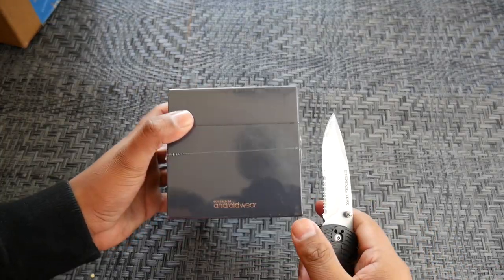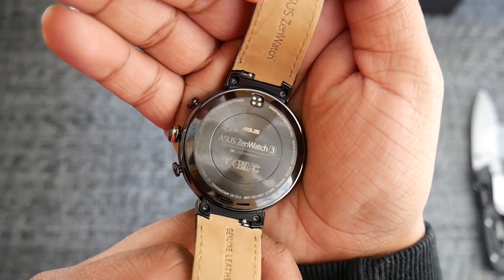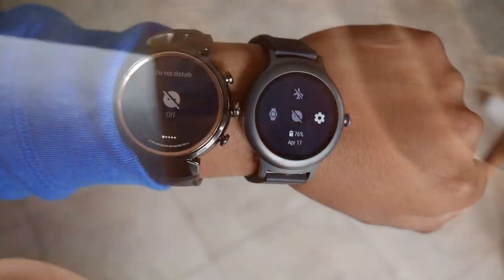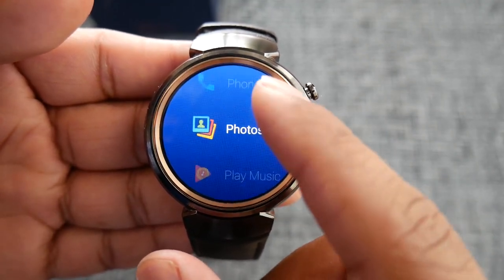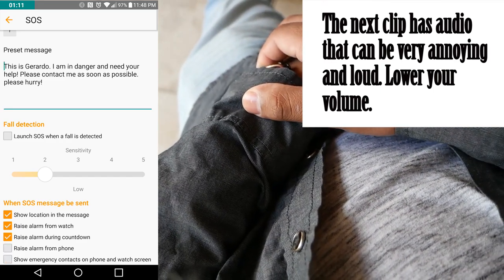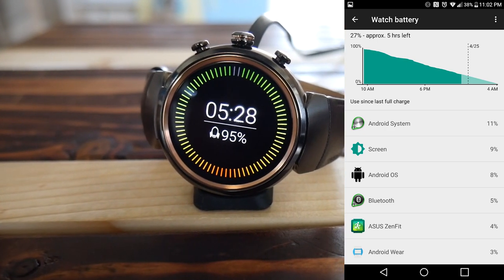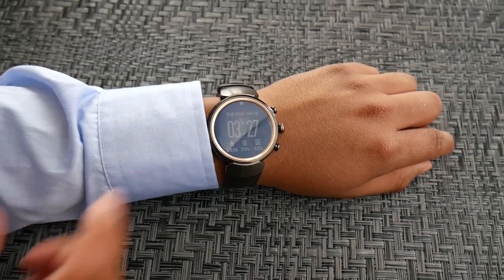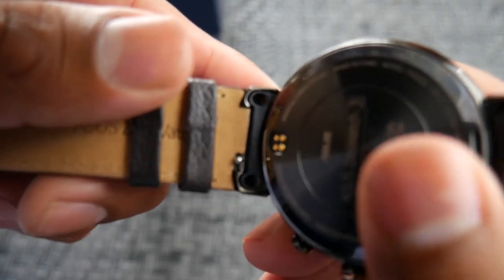ASUS Zenwatch 3 Hands on Review | The best smartwatch for the money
Hey there guys, In todays video I do an in-depth reviewed the ASUS Zenwatch 3 and do a speaker/microphone test.

It's an amazing watch, but like any product it has it's fair share of minor issues that I go over. The Zenwatch 3 also has the same issue some of the Huawei watches had where the pixels didn't turn off where it needed to, but instead had a reddish glow. Besides that issue this smartwatch can very well be the best smartwatch on the market for the price of $229.

I choose this over the new LG watch style Wich had horrible battery life. /:

I am just here waiting for that android wear 2.0 to get to the zenwatch 3. I like the complications feature and swipe keyboard.

Soundtrack 1:
• Track Info:

Title: Fresh Start
Artist: Joakim Karud
Genre: Hip Hop & Rap
Mood: Funky

Soundtrack 2:
• Track Info:

Title: Good For You
Artist: THBD
Genre: Dance & Electronic
Mood: Happy